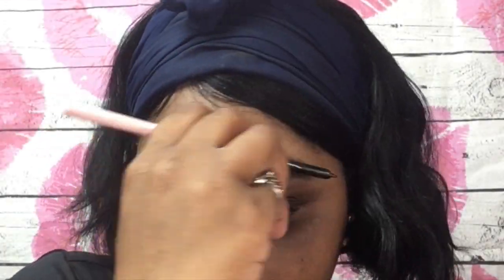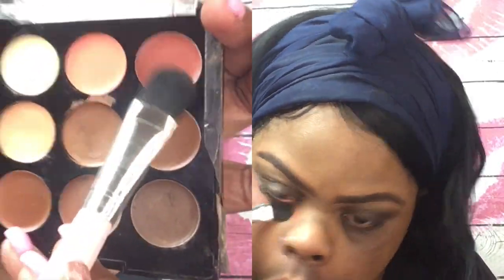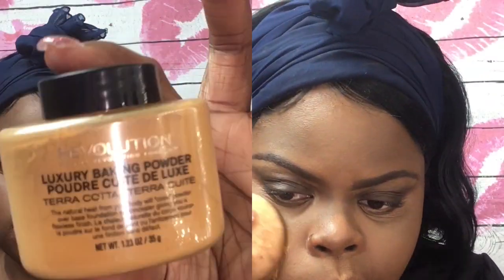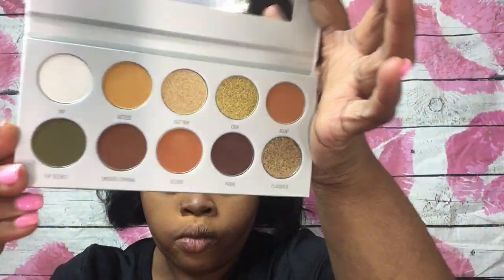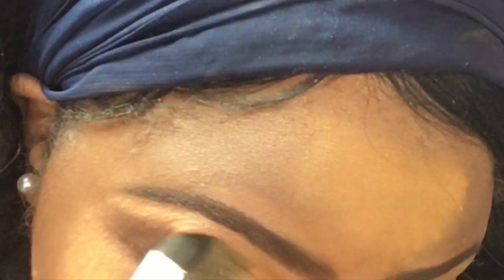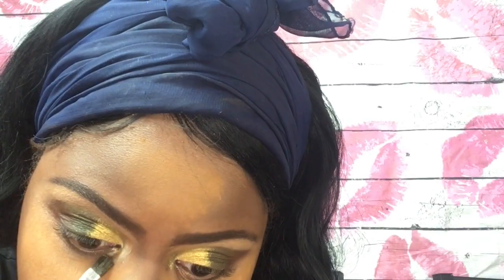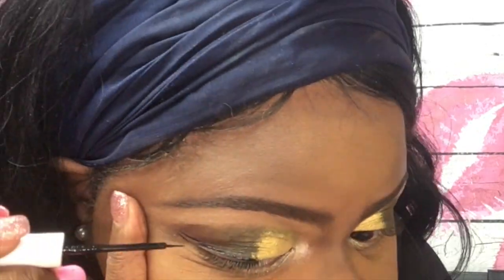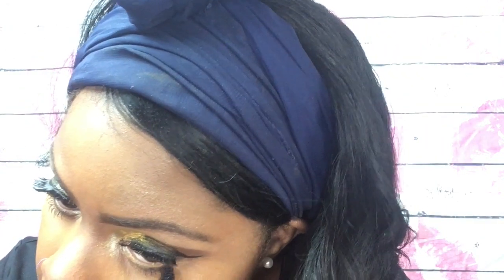GREEN AND GOLD GLAM EYESHADOW TUTORIAL💚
Hey, Beauties, I am always ready to SLAYY and I want to you be ready to SLAYY also so don’t forget to click the notification bell to get notified when I post so we can SLAYY TOGETHER, I am here with this Super Easy and Super Simple Green and gold makeup tutorial. I am trying the Jacklyn hill armed and gorgeous palette out for the first time ever. I had so much fun with this look. I hope you enjoyed it because I enjoyed putting this out for you all!

• LEAVE SUGGESTIONS FOR FUTURE VIDEOS IN THE COMMENTS DOWN BELOW!

PRODUCTS USED:
• Morphe x Jaclyn Hill Armed and Gorgeous palette
(Agent, Prowl, Coin, VIP, Access)
• Black Radiance True Complexion Concealer palette
• Black Radiance Press Powder
• MAC Studio Fix Foundation (NW48)
• Maybelline Baby Skin Instant Pore Eraser
• RK by kiss liquid Eyeliner (black)
• Morphe Continuous setting spray
• Maybelline Plumped Up Colossal Mascara
• Maybelline Master Chrome highlighter
• Candid Concealer (060)
• L.A girl Pro concealer (warm honey, mahogany)
• L’Oreal Paris Color Niche Lipstick (Fairest Nude)